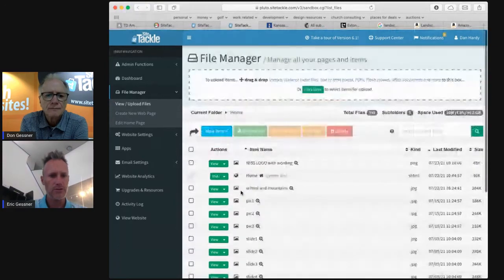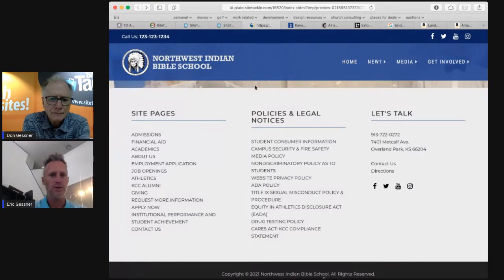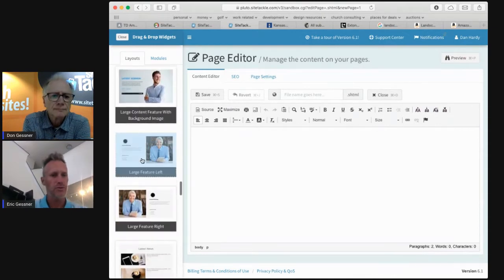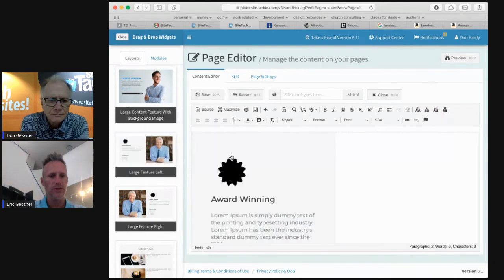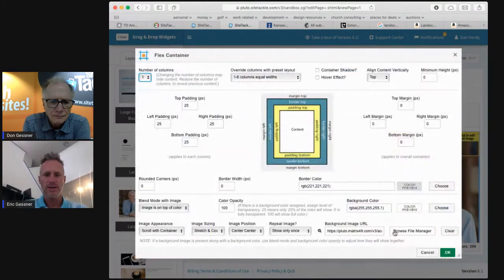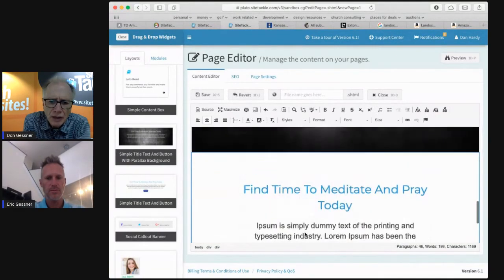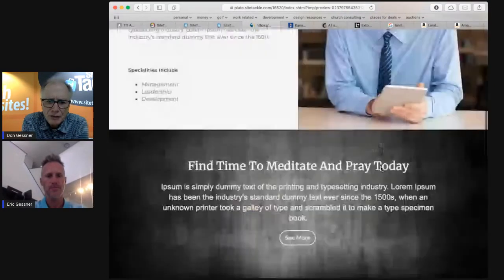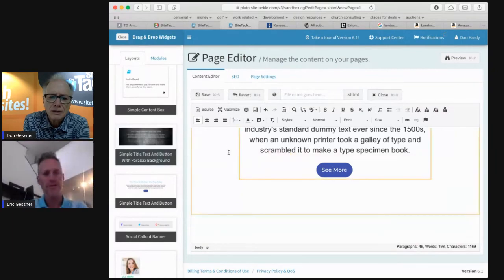Use pre-made layout blocks in your page design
Save tons of time, by drag in pre-made page layouts and blocks, in the SiteTackle editor.